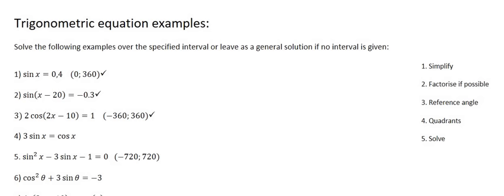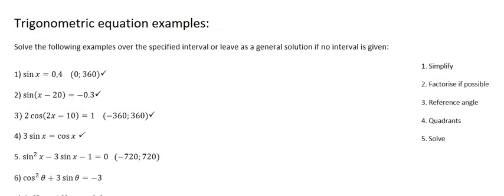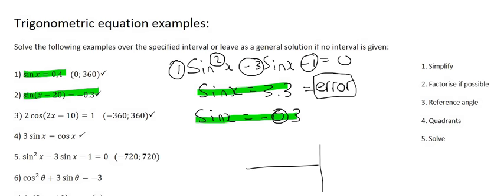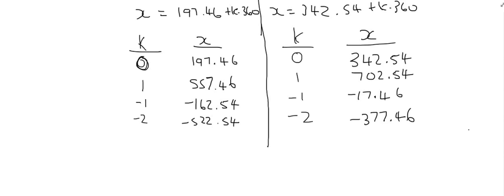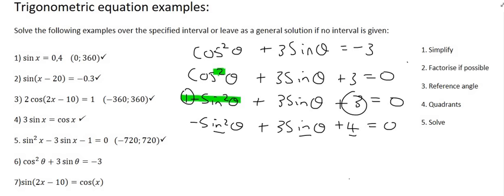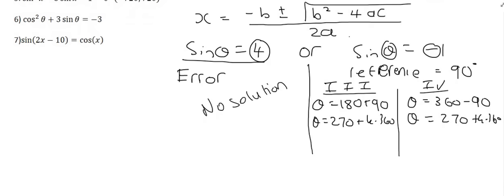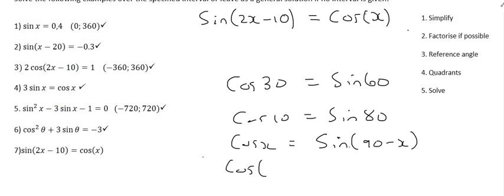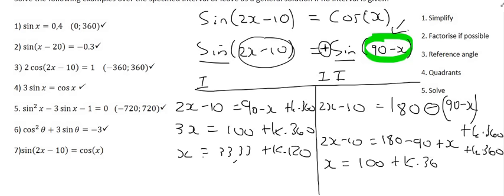General and Specific Solution grade 11: Part 2